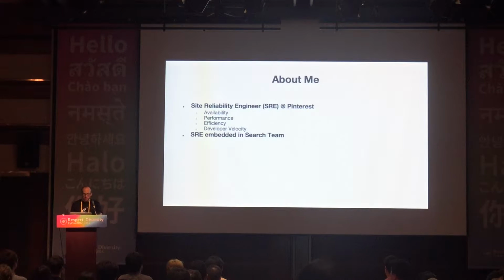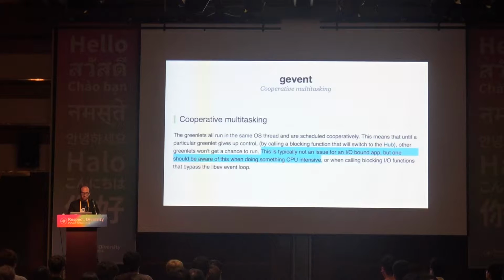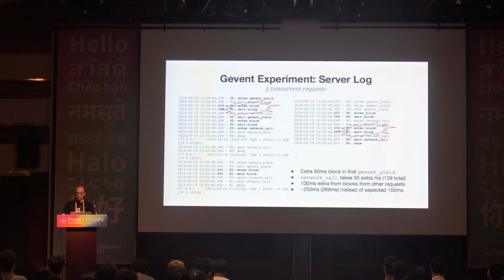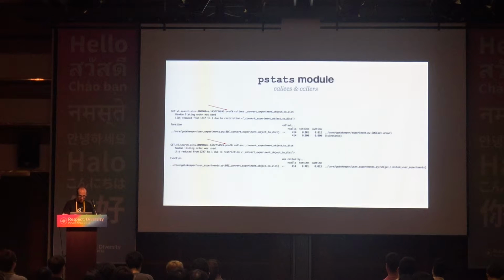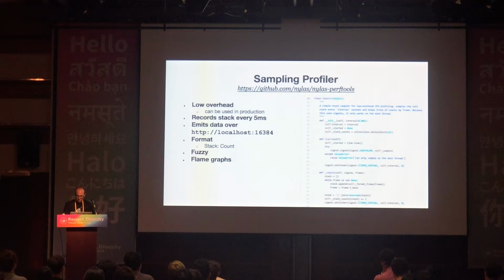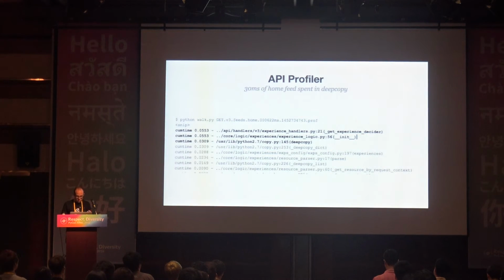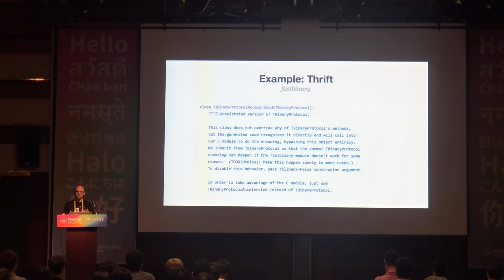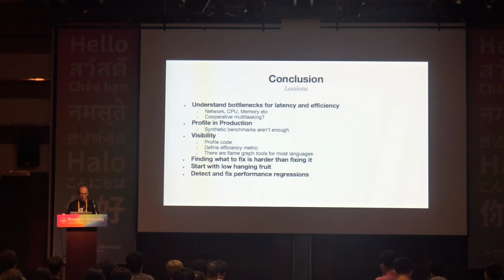Joe Gordon : Python Profiling and Performance Tuning - PyCon APAC 2016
발표자: Joe Gordon

Pinterest decreased latency and shrunk their front-end python based fleet by over 40% with less than 100 lines of python. This was done by understanding how a significant amount of latency and consumed resources were the result of gevent’s cooperative multitasking. 3 different python profilers, including one running on production traffic, were then used together to identify and fix bottlenecks and inefficiencies in the code base. This talk will cover how Pinterest shrunk their front-end fleet, the techniques and tooling used to improve our performance and how they can be applied elsewhere.